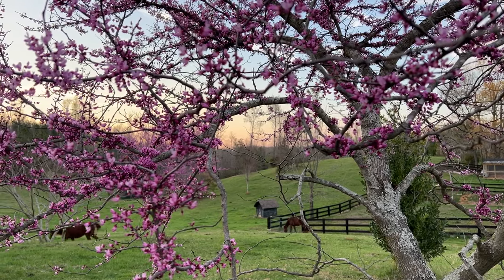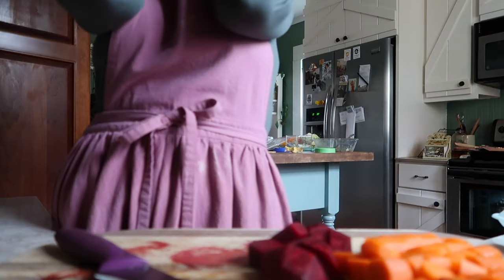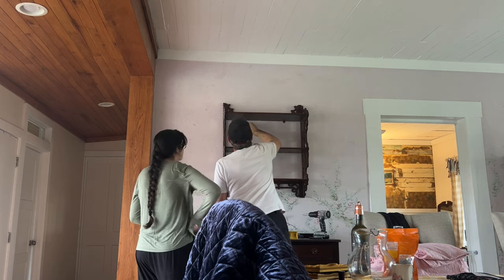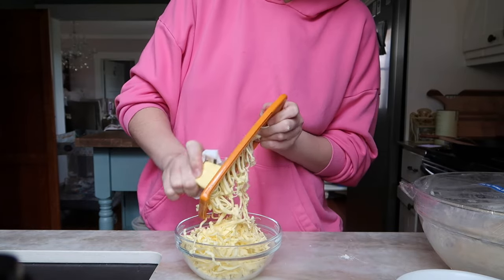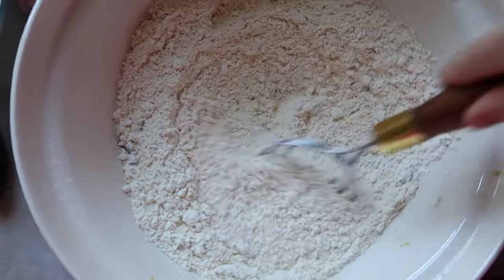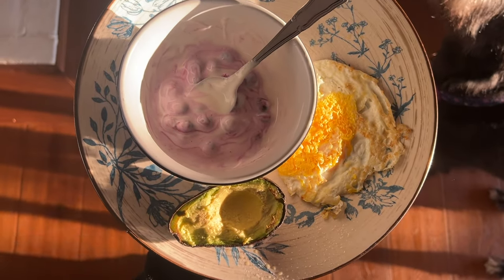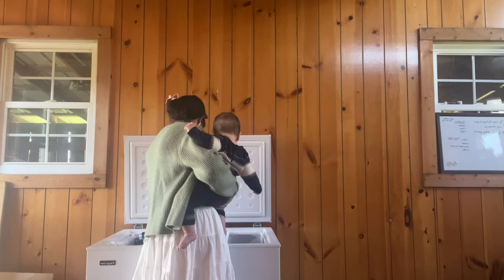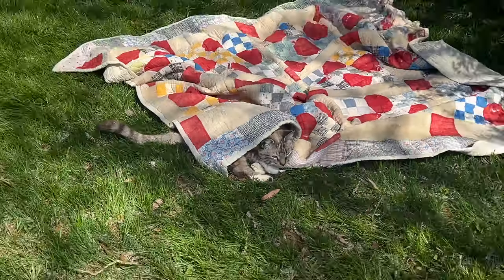Spring Cleaning, New Motherhood, & Homemaking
We clean, bake, cook and clean in this video. I hope you enjoy going through some of the home projects with me, but let me know what other videos you'd like to see. Thanks so much for being here!